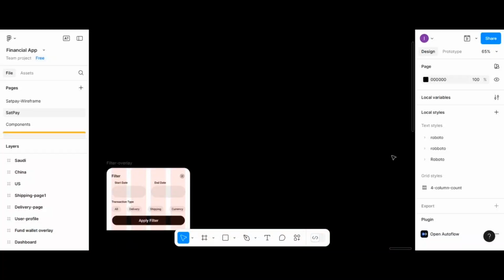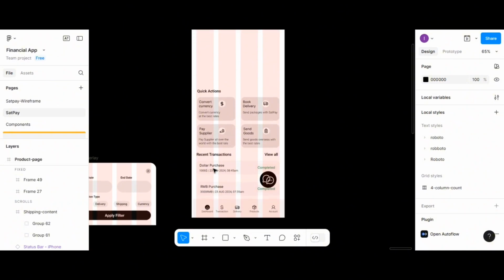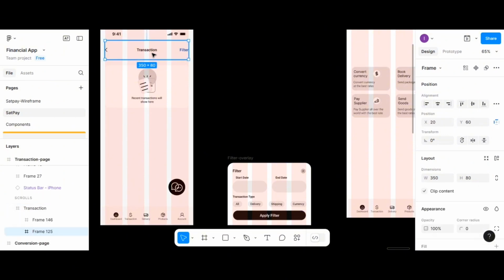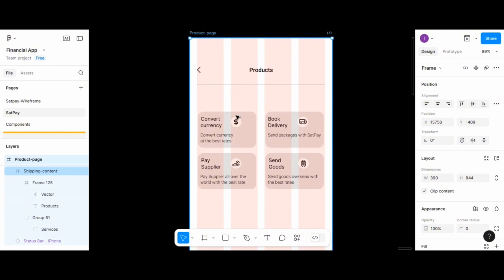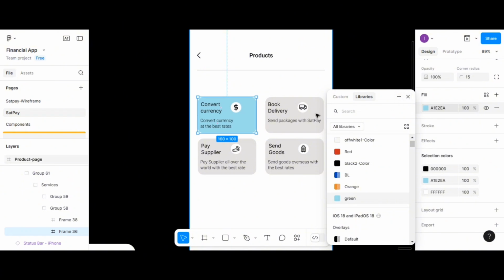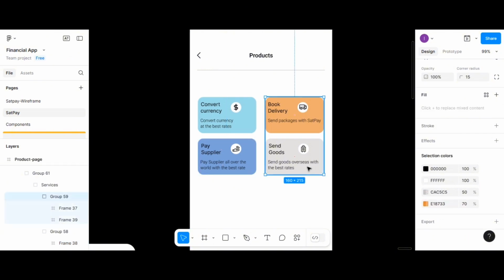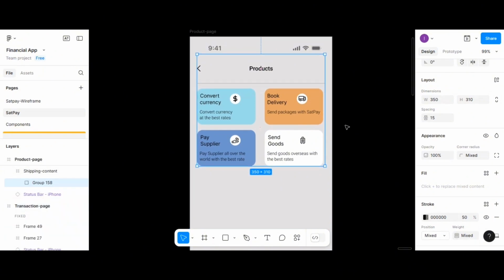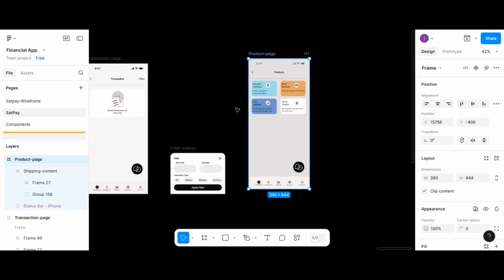Mobile Apps design in figma | how to design the product page of banking app in figma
Mobile Apps design in figma | how to design user profile  of banking app in figma, complete UIUX deisgn tutorial for banking app. in this video you will learn how to design the products page of banking app in Figma